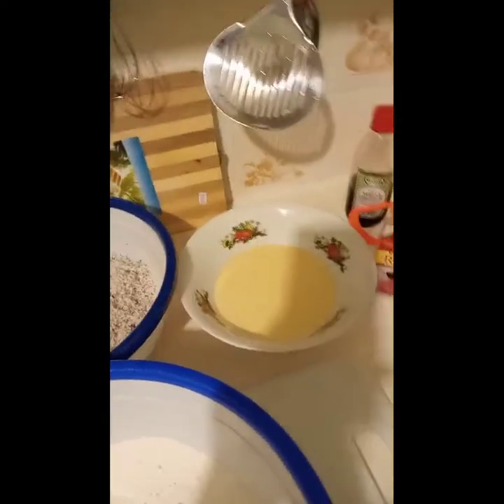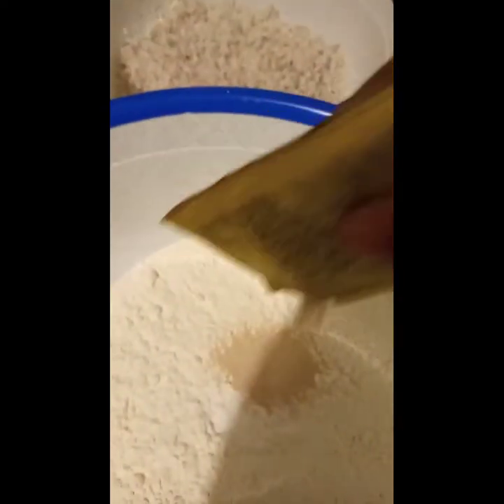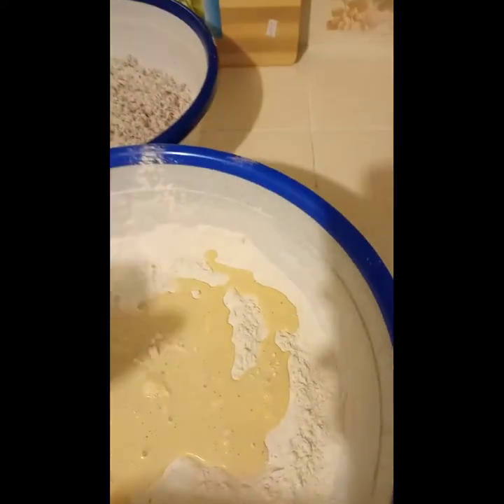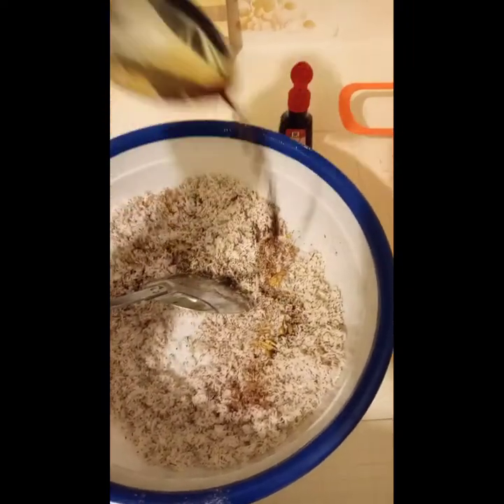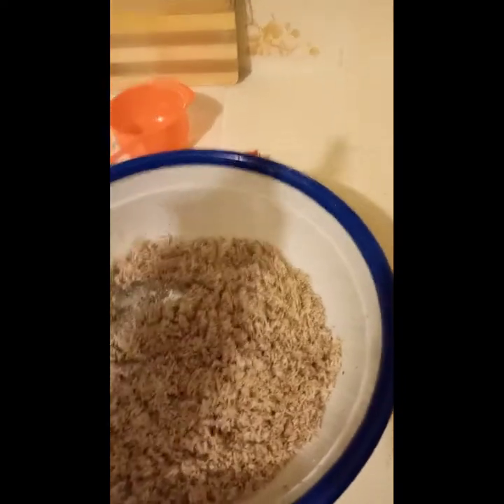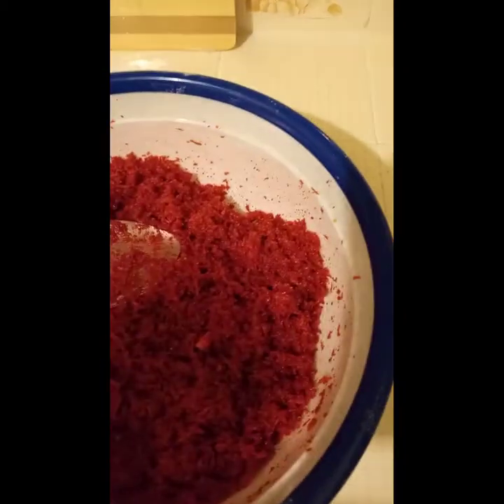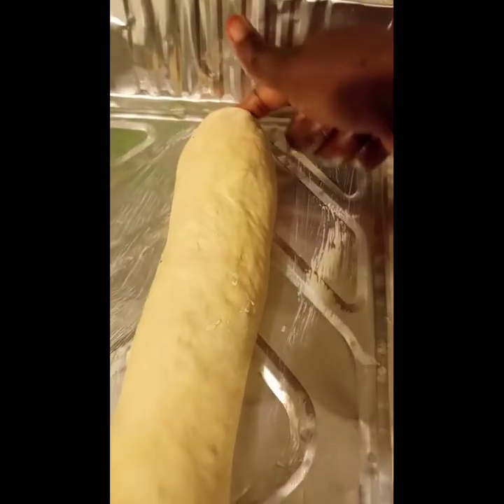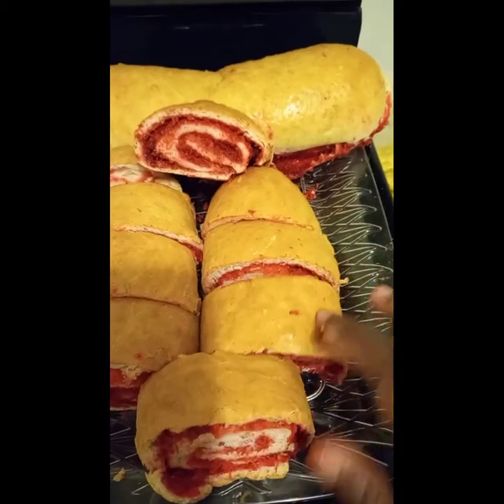How i Make My Guyanese Salara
Ingredients for my salara dough

3 1/2 cups flour
1 pack of dry yeast
1 teaspoon baking powder
1 teaspoon salt
1 1/2 cup of milk
2 teaspoon butter

1 grated  coconut
1 teaspoon nutmeg
1/2 teaspoon cinnamon powder
1 1/2 cup sugar